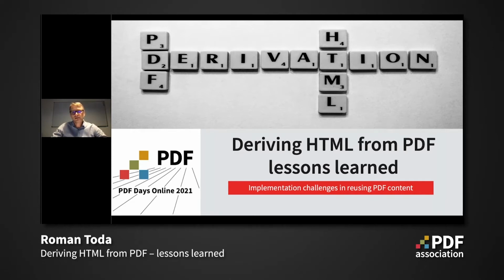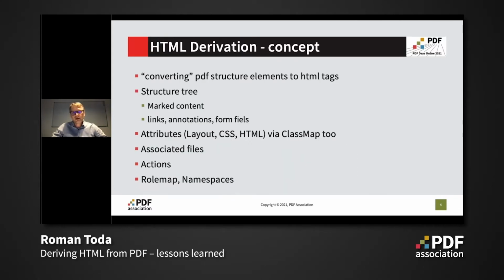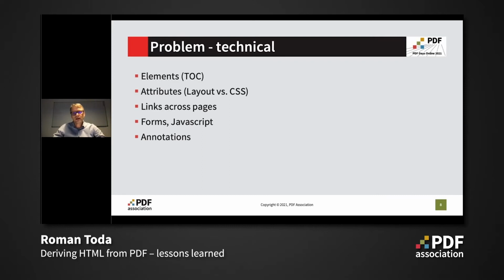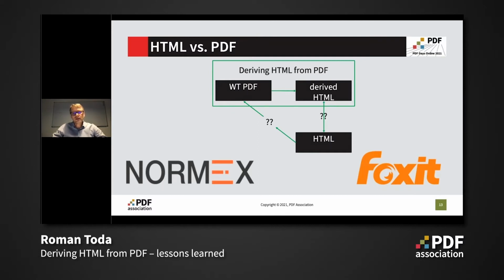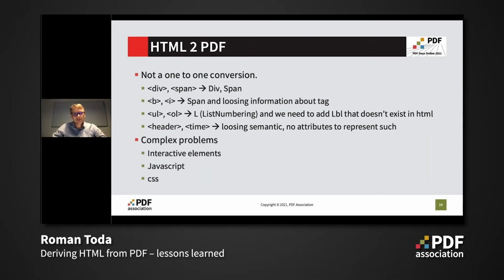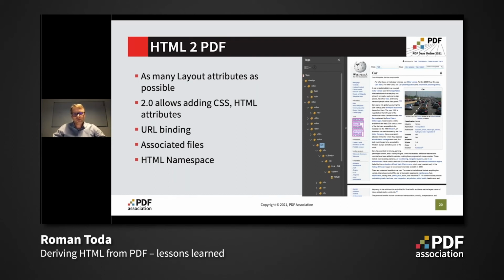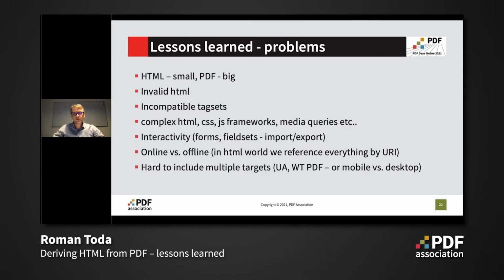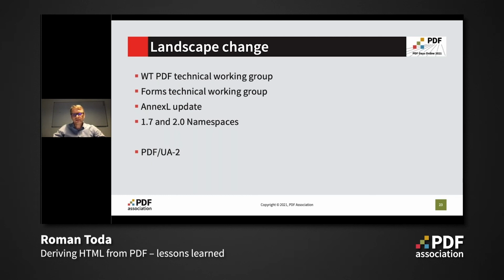Deriving HTML from PDF – lessons learned (Roman Toda, Normex)